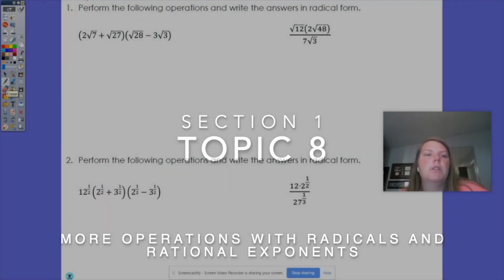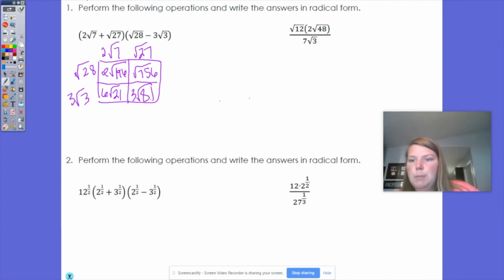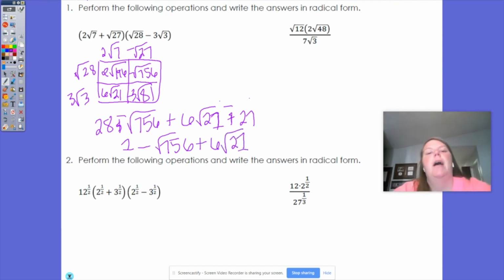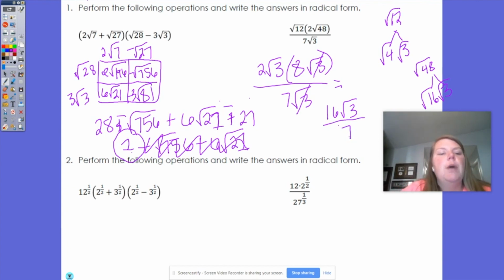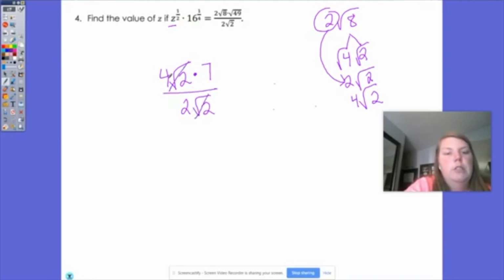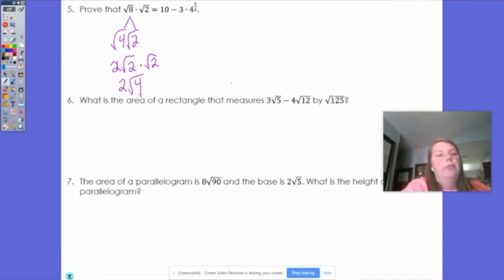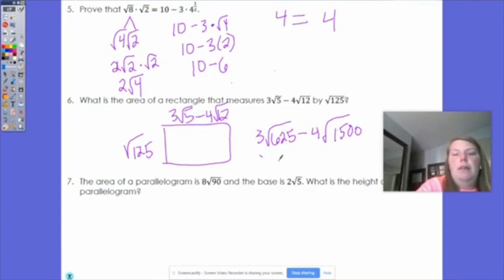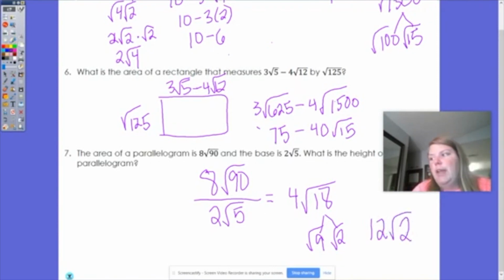Section 1: Topic 8